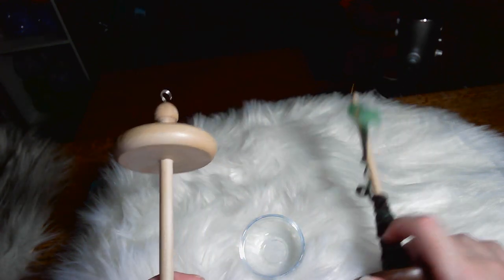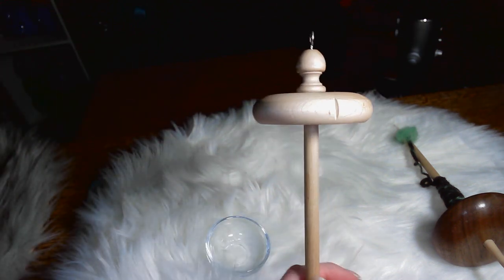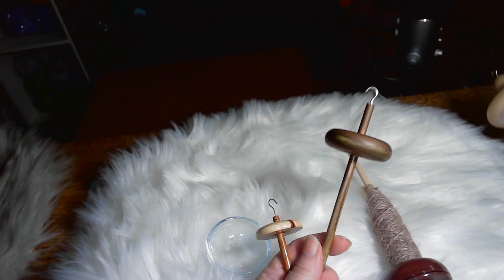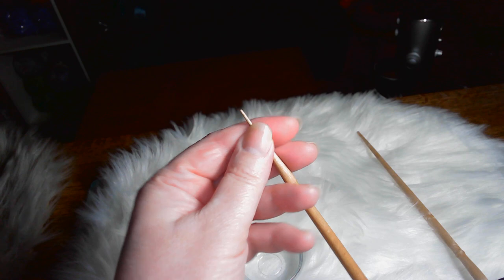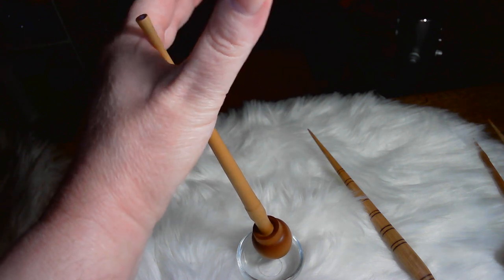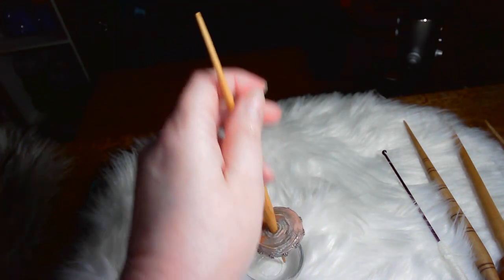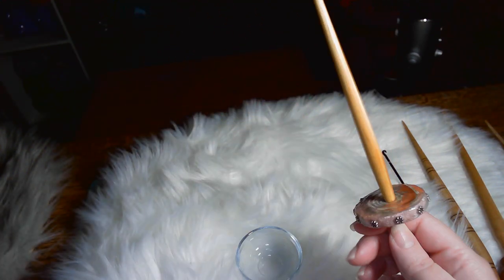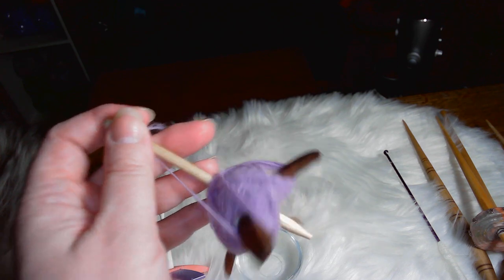Spindle Spinning | Introduction to Drop and Supported Spindles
Today, we are going to learn about top whorl, bottom whorl, and supported spindles. We will cover a little about their origins along with what is the best type and weight of spindle to use as a beginner.

Beginner Spindle Spinning Facebook Group

Additional links for spindle makers, along with historical links involving wool and spindle history, will be uploaded periodically or posted in the spinning group above.